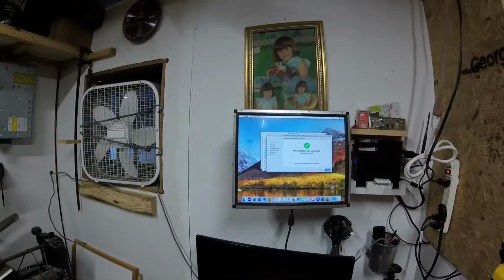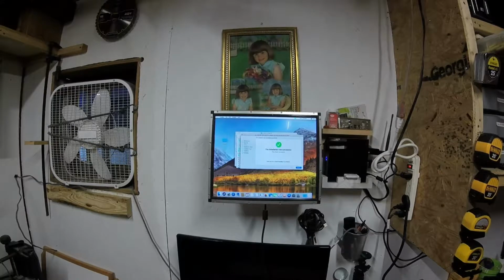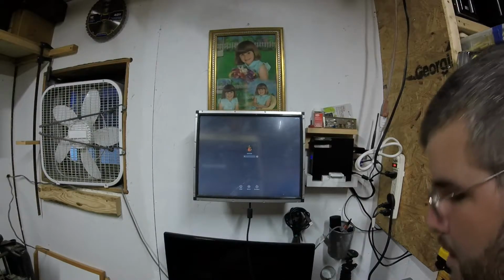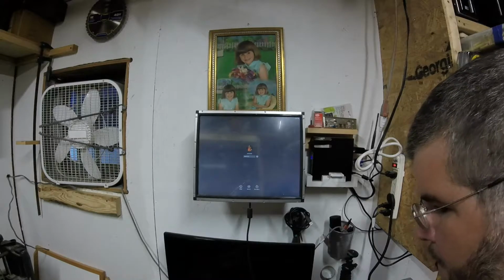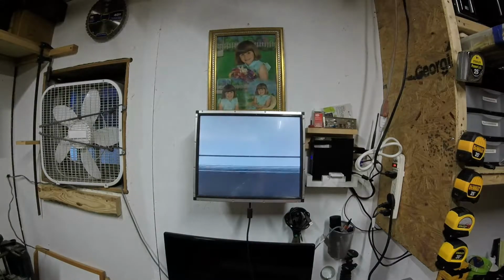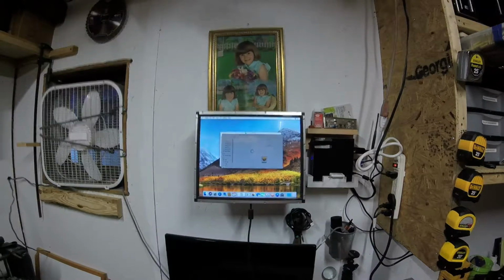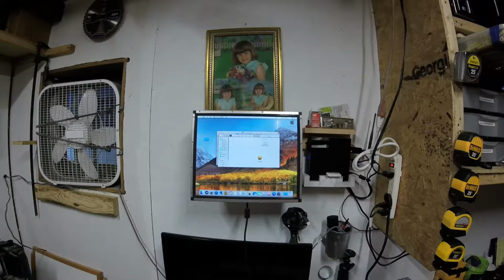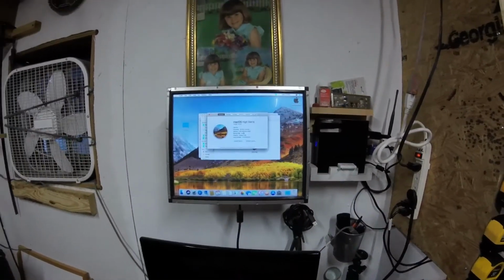LeoBuildsIt - AMD FX 6300 Mac OSX High Sierra - Hackingtosh Pt 4 - And Problems........Sort Of.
And now to iron out the issues before the next build video is due.